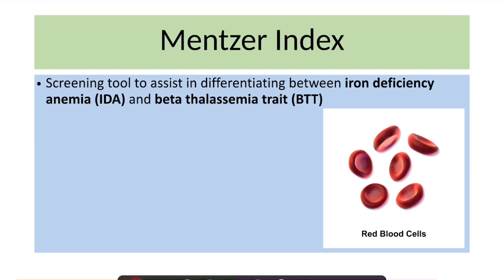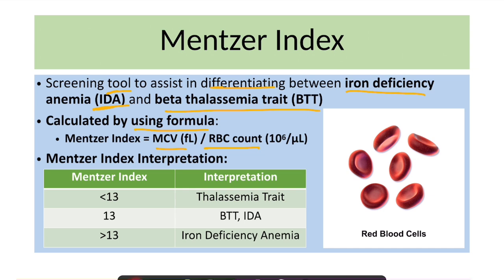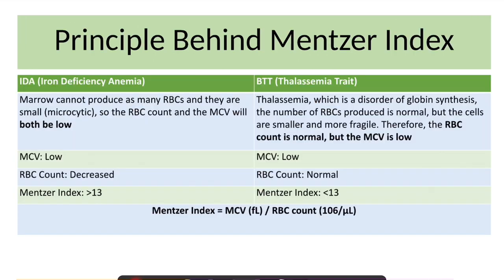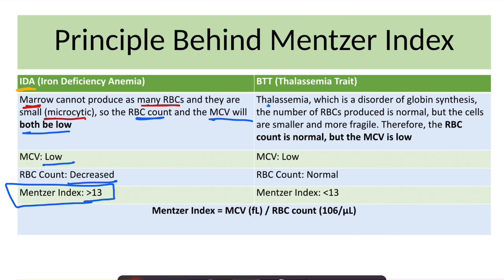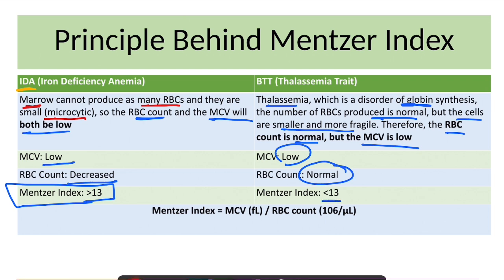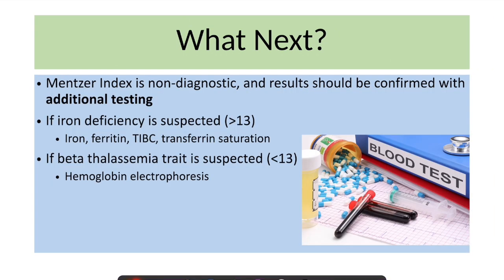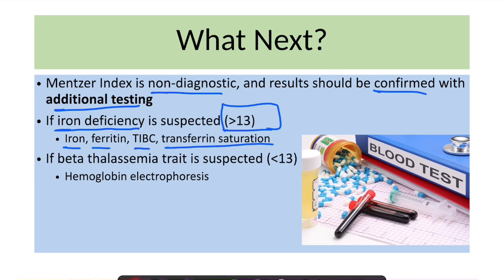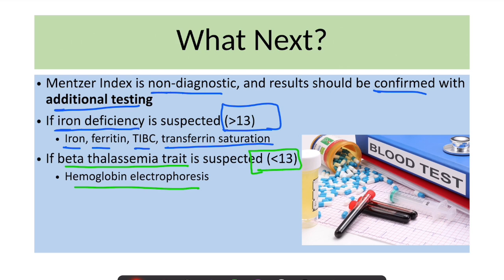Mentzer Index: Iron Deficiency Anemia Vs. Thalassemia Trait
The Mentzer Index is a valuable diagnostic tool used to differentiate between iron deficiency anemia and thalassemia. It is calculated by dividing the Mean Corpuscular Volume (MCV) by the Red Blood Cell count (RBC). A Mentzer Index greater than 13 suggests iron deficiency anemia, while an index below 13 points toward thalassemia. This simple formula aids in guiding further evaluation and treatment of microcytic anemia. Understanding the Mentzer Index is crucial for medical students, doctors, and healthcare professionals involved in hematology.
1. Harrison's Principles of Internal Medicine, Twenty-First Edition (Vol.1 & Vol.2)
2. Davidson's Principles and Practice of Medicine 24th Edition
3. Kumar and Clark's Clinical Medicine 10th Edition
4. First Aid for the USMLE Step 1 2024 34th Edition

Books on anemia:
1.The Iron Disorders Institute Guide to Anemia
2. Williams Hematology: The Red Cell and Its Diseases
⏰ Timecodes ⏰
00:00 - Mentzer Index definition, formula, interpretation
00:33 -Principle Behind Mentzer Index
01:23 - What Next?